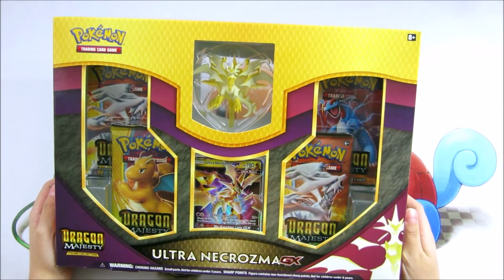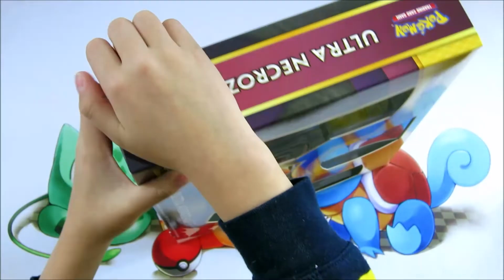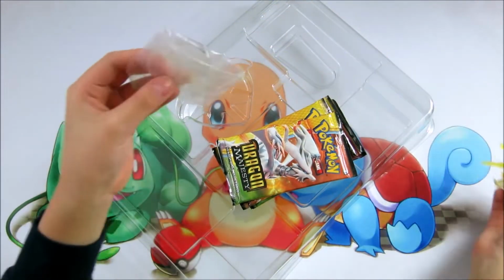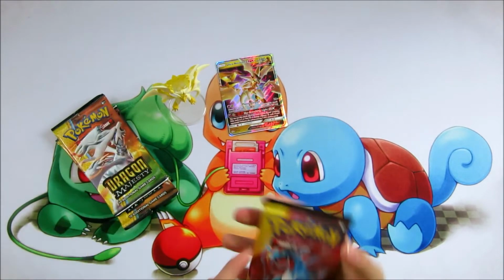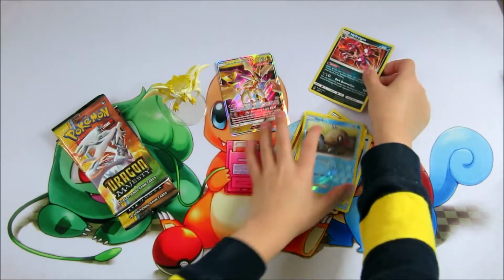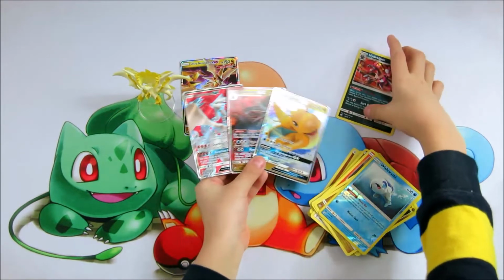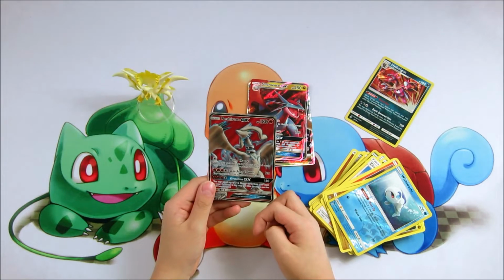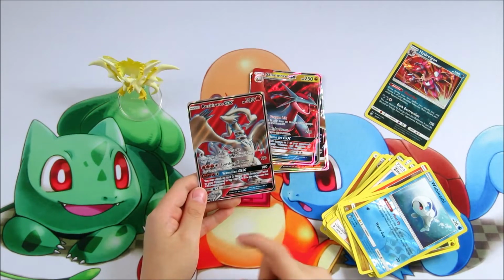Pokemon TCG Opening Ultra Necrozma GX Dragon Majesty Figure Collection Box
Pokemon TCG Opening Ultra Necrozma GX Dragon Majesty Figure Collection Box. This box includes 4 Dragon majesty Booster Packs, one Ultra Necrozma Figure, one foil promo card featuring Ultra Necrozma GX, one code card for the pokemon trading card game online. This box is on fire, we pulled so many GX card from this box. Beside the Ultra Necrozma GX, We Got Full Art Reshiram GX, one dragonite GX, one Salamence GX, and four reverse holo cards: Wishiwashi, Drampa, Dragon Talon and Feebas out of four booster packs.